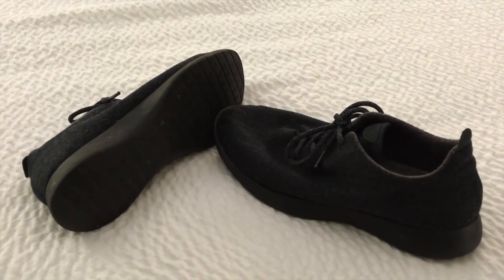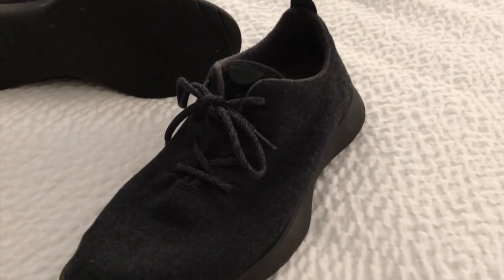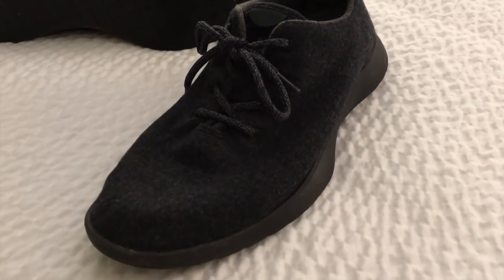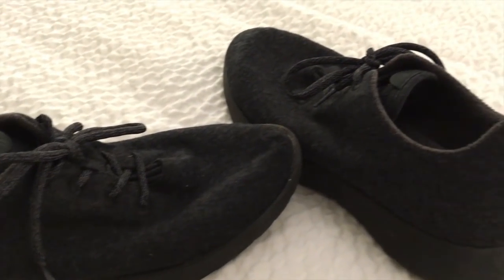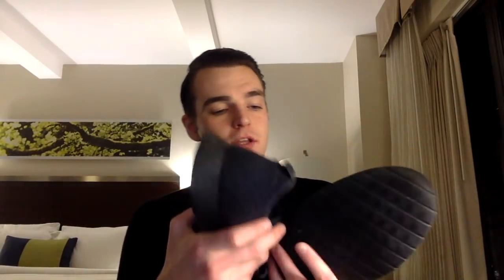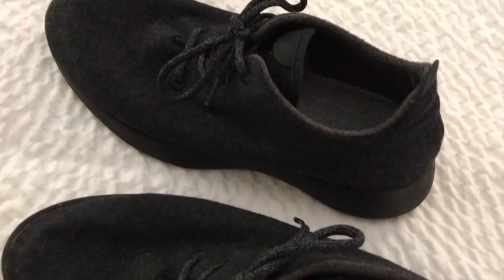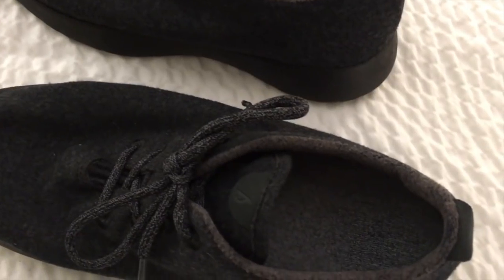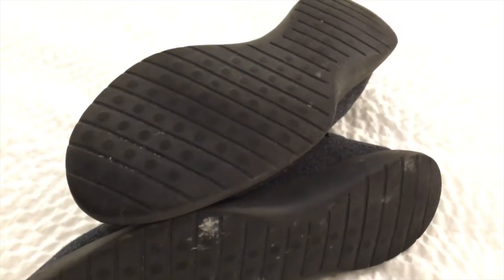250 Miles Run with the Allbirds Wool Runners - In Depth Review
Over the last 2 months I worn the Allbirds Wool Runners a lot both as a casual/walking shoe but mostly for running and I love them. They are my absolute favorite casual sneaker and I look forward to getting more colorways of them. Nice and subtle shoe that can go with most outfits and doesn't call attention to itself. Great arch support and comfortable walking properties. Overall huge fan of these shoes!

From Allbirds:
Wool Runners
Men's -  $ 95.00
A remarkable shoe that’s soft, lightweight, breathable, and fits your every move.
FLEXIBLY CONFORMS TO
YOUR MOVEMENTS
COOL IN THE HEAT AND
WARM IN THE COLD
WICKS MOISTURE
SO SOFT YOU CAN
WEAR SOCKLESS
MINIMIZES ODOR
MACHINE WASHABLE
LOW CARBON FOOTPRINT
What the wool?
Superfine New Zealand merino wool travels to a premium Italian mill to be knitted into our very own material. Our textile uses fibers that are 20% the diameter of a human hair; so, unlike the wool you may be used to, our breathable fabric regulates temperature and moisture without any itch.
Padded Insole
High cushion comfort using Ortholite® polyurethane designed with castor bean oil, a renewable raw material
Lined with our proprietary merino fabric for softness, moisture wicking, and odor reduction
All insoles need some love from time to time – these are typically the culprits of a smelly shoe, and we want you to enjoy your shoes for years, so we offer replacement insoles at a great price
The Wool Upper
A proprietary dual-faced textile, knitted to create a soft, itch-free interior and a durable, dirt-resistant exterior
No unnecessary seams or embellishments: cut into a single, sock-like shape for uninterrupted comfort
Our superfine merino has a 60% reduction in carbon footprint compared to polyester
Lightweight Sole
Proprietary blend of low-density (lightweight) foam and rubber so your shoes aren’t your proverbial ball and chain
Expertly cushions while balancing weight and friction control